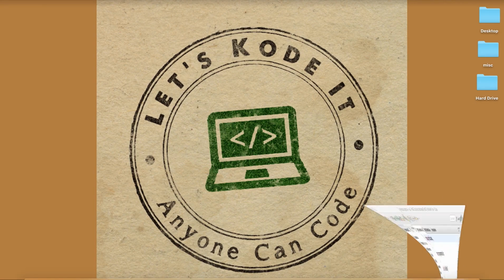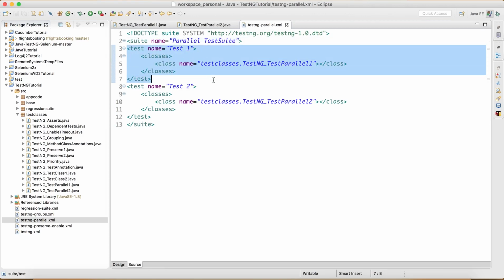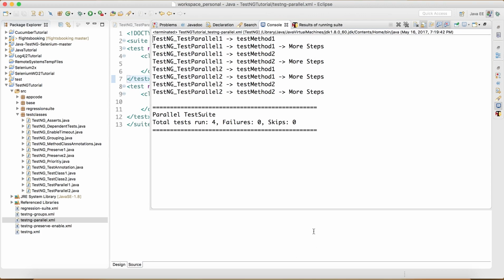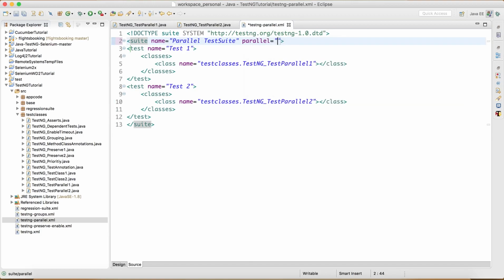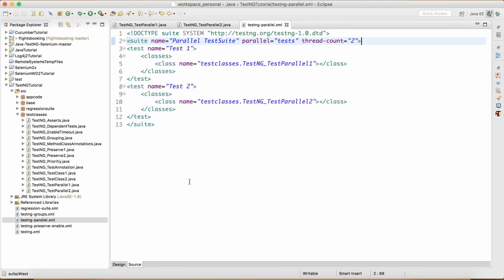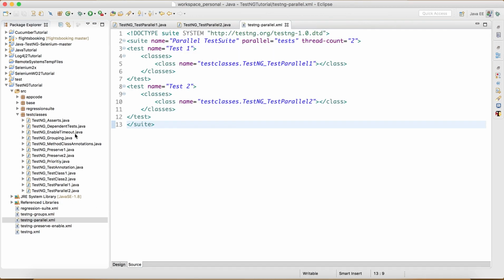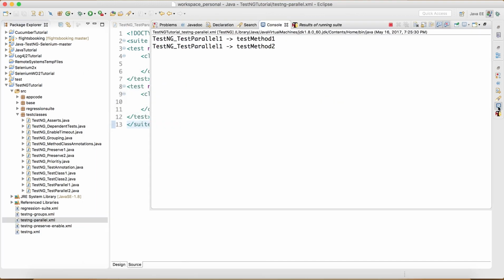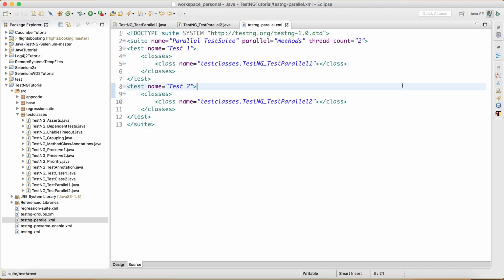6.2 TestNG Parameters And Parallel How To Run Tests In Parallel